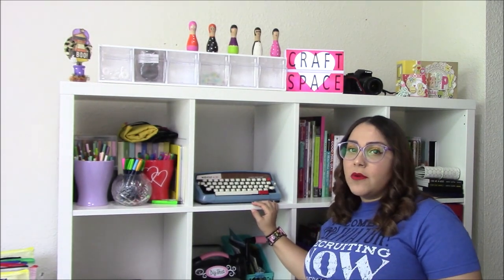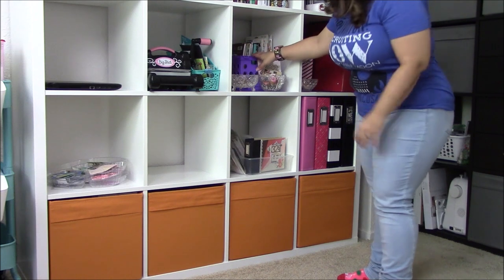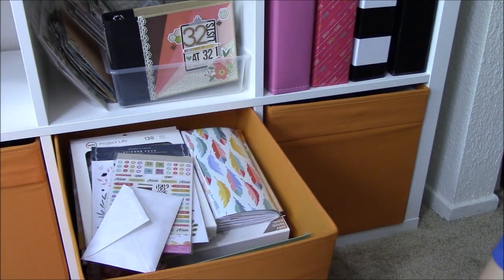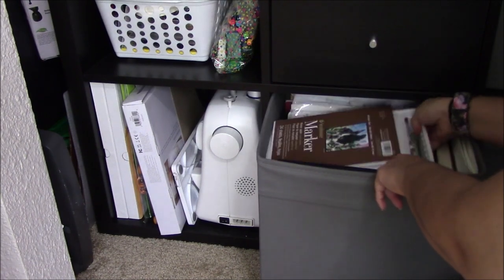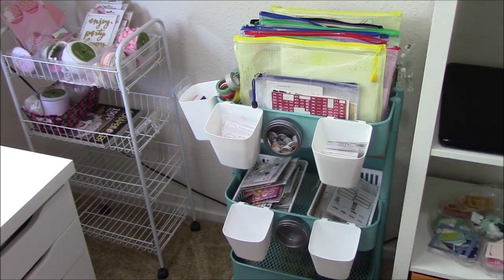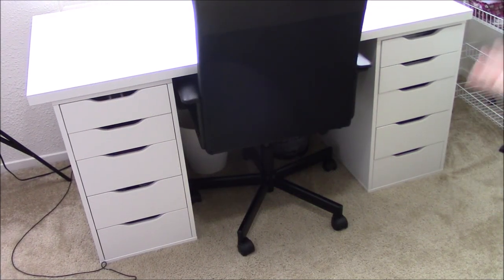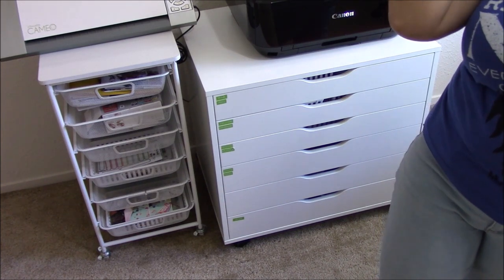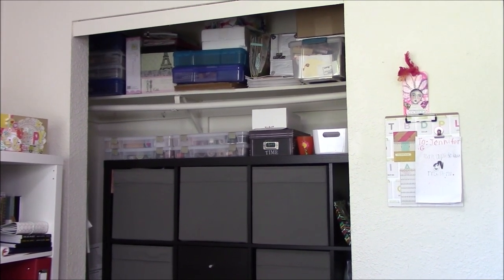Craft Room Tour & Organization Ideas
Hey Friends! This is my first craft room tour! I hope you enjoy it! ;)

Products in this video:

Zipper Pouch Organizer

Sequin Organizer

ArtBin Super Satchel Slim Container w/ Removable Dividers- Art and Craft supply storage Box

Creative Options Pro-Latch Utility Organizer with 3 to 28 Adjustable Compartments, Large (Sequin Organizer)

Stanley Removable Compartment Professional Organizer (Wood Veneer Organizer)

Mainstays Slim Plastic Storage Trays Baskets in White- Set of 6

Mini Storage Trays Bin Bundle- Basic Square 3pk, Slim Plastic Storage Trays Basket 3pks, Rectangular 2pk -White

Basic White Storage Trays (6, Rectangle) by Mainstay

I print my photos with a Canon Pixma MX922

Kallax from IKEA

DRÖNA Box from IKEA

Kallax Drawers from IKEA

Alex Drawer Unit from IKEA

RÅSKOG Utility Cart from IKEA

Antonius Basket